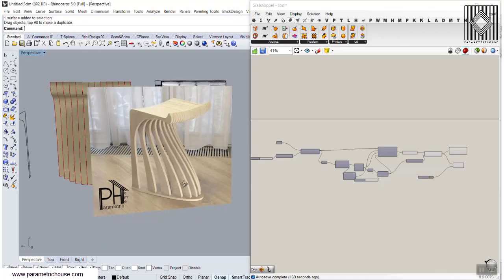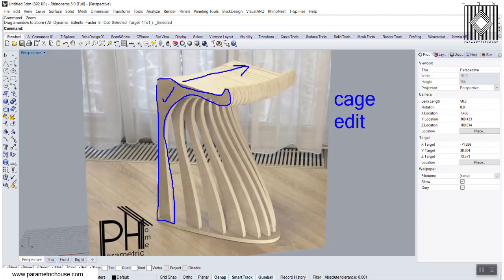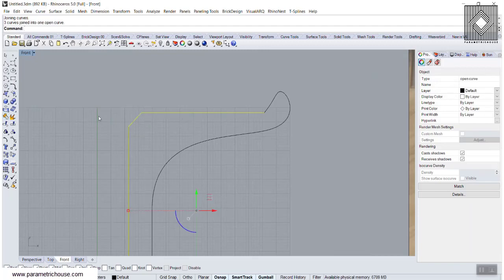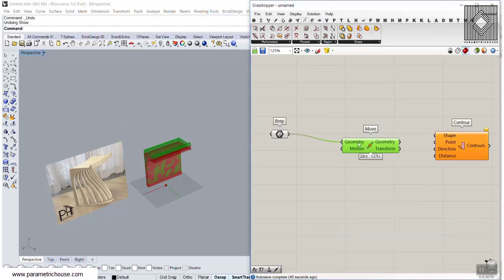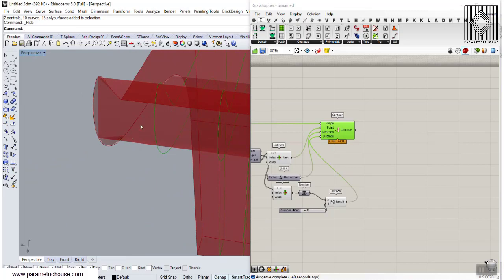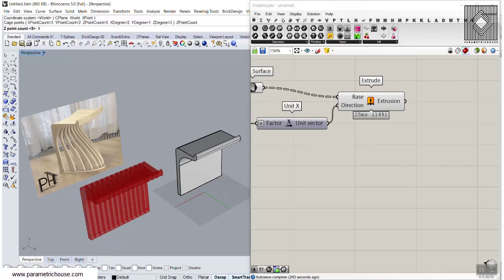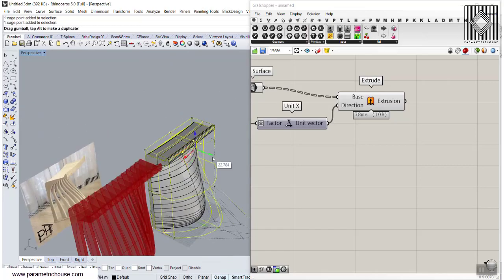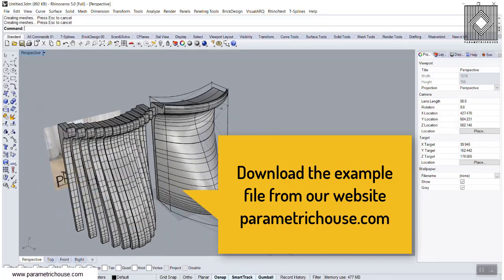Grasshopper Tutorial (Parametric Table)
In this Grasshopper tutorial, I will model a parametric table and show you how you can use a simple trick to get help from Rhino to model the table easier.